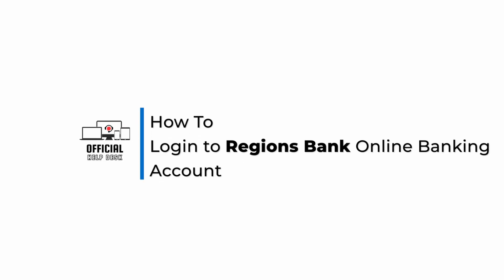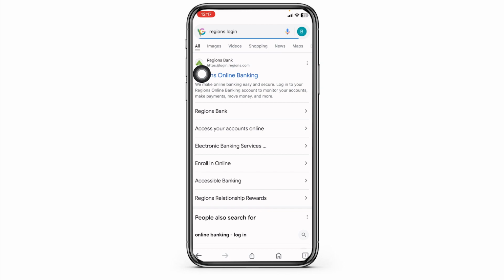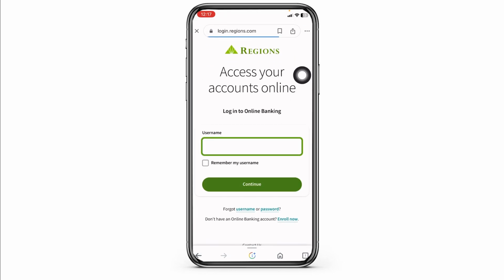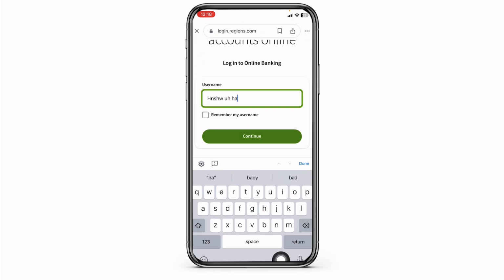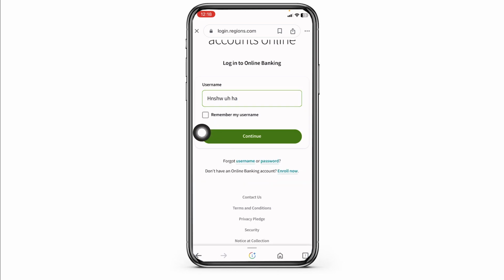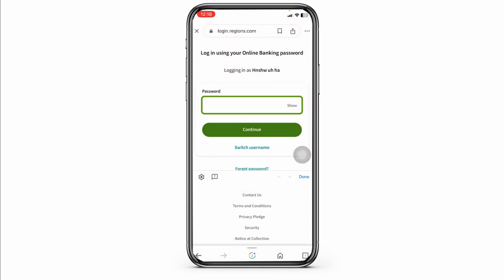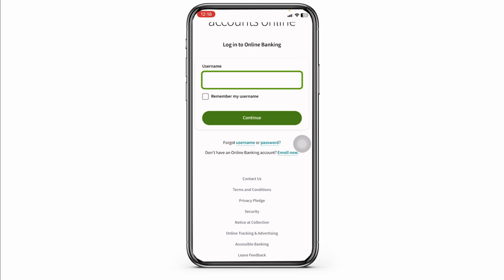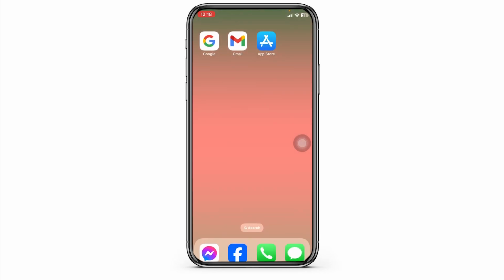How To Login To Regions Bank Online Banking Account (2024)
Tutorial On How To Login To Regions Bank Online Banking Account (2024)

 Welcome to Official Help Desk! Accessing your Regions Bank online banking account is essential for managing your finances effectively and efficiently. With online banking, you can check balances, transfer funds, pay bills, and more, all from the comfort of your home or while on the go. As of 2024, Regions Bank has ensured that its login process is both secure and user-friendly. Here’s a detailed guide on how to log into your Regions Bank online banking account.

In this tutorial, we'll provide you with a step-by-step guide on:

- **Accessing the Regions Bank website**: Open your web browser and navigate to the official Regions Bank website.
- **Finding the Online Banking Login section**: On the homepage, locate the login area which is typically at the top right of the page.
- **Entering your Online ID and Password**: Type in your credentials in the provided fields. If you're using a personal device and it's secure, you may choose to save your Online ID for future logins.
- **Using Two-Factor Authentication**: For enhanced security, Regions Bank may require a second form of verification, which often involves receiving a temporary code via SMS or email that you need to enter on the website.
- **Navigating your account**: Once logged in, familiarize yourself with the dashboard and various online banking features.
- **Troubleshooting Login Issues**: What to do if you forget your Online ID or password, or if you encounter any problems during the login process.
- **Security Tips for Online Banking**: Best practices to ensure that your banking experience is safe, such as regularly updating your password and logging out after each session.

🔗 Need more help with Regions Bank services or have other banking inquiries?

📱 Timestamps:

0:00 - Introduction
0:05 - Accessing Regions Bank Website
0:20 - Online Banking Login Section
0:40 - Entering Your Online ID and Password
1:00 - Using Two-Factor Authentication
1:10 - Navigating Your Account